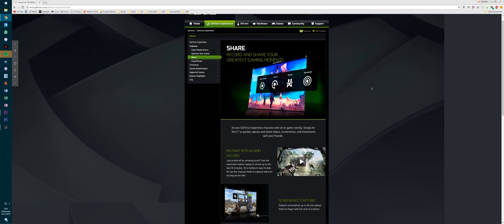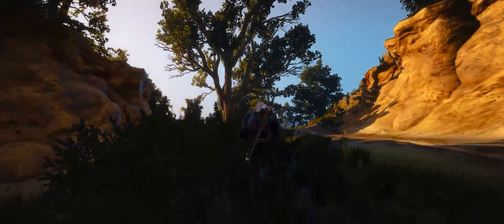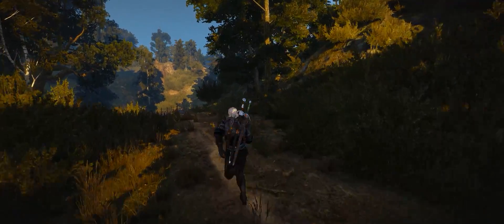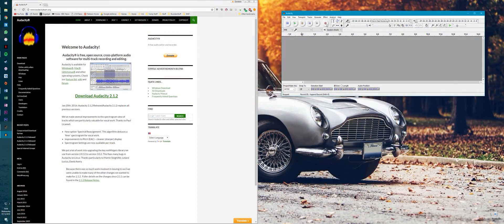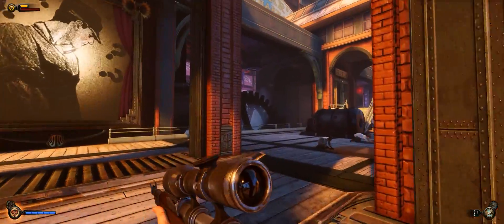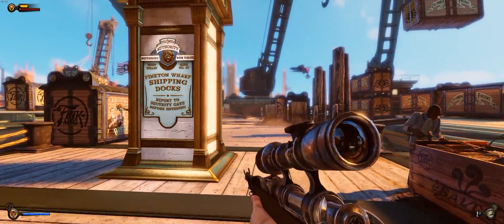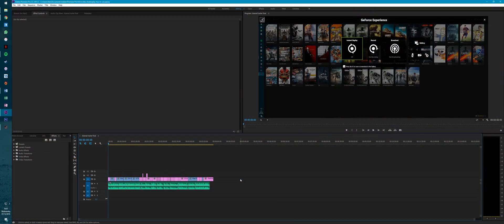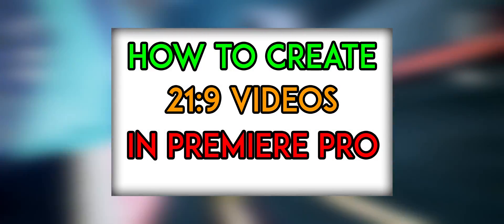How To Record And Edit At 21:9! - How I Do It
Quick info on how i record and edit my videos for any of you interested